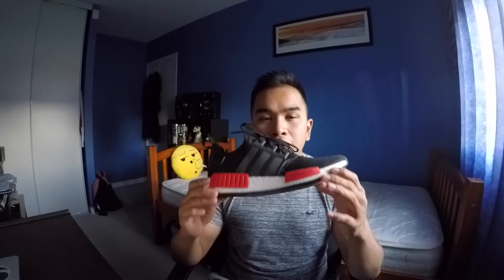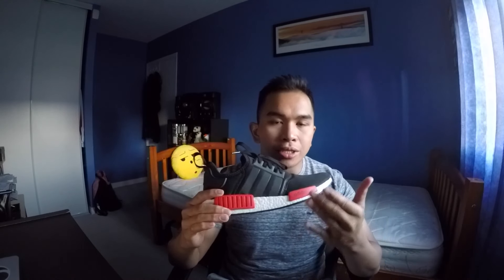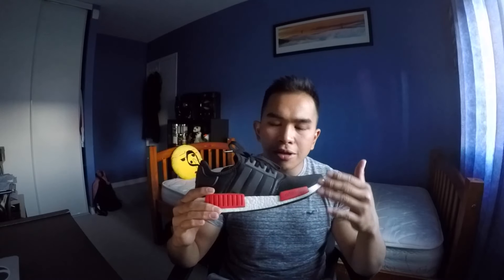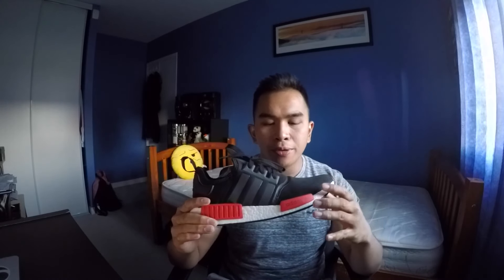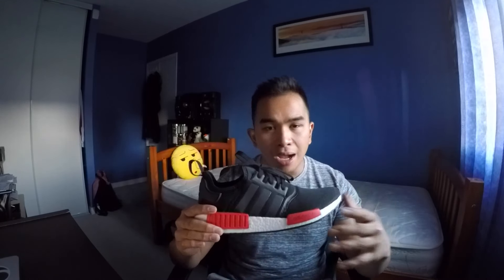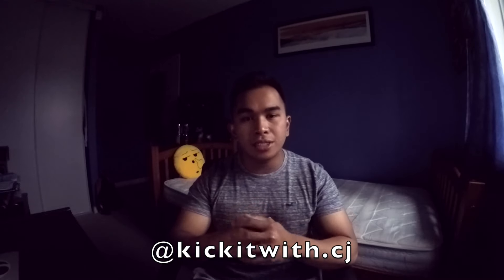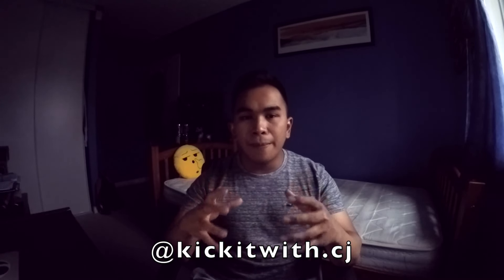Top 3 Back-to-School Sneakers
Hear are the Top 3 sneakers to wear for Back to School! Nike Air More Uptempo, Adidas NMD and Chuck Taylor All Star.